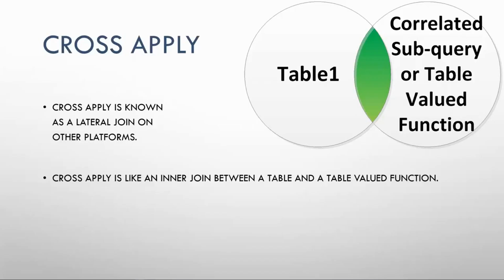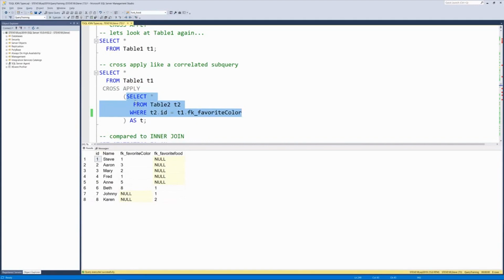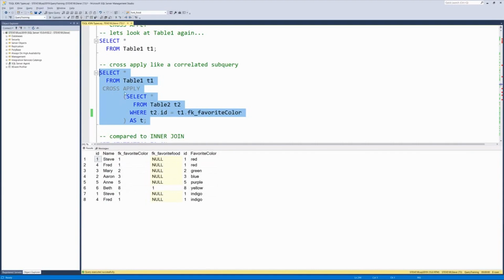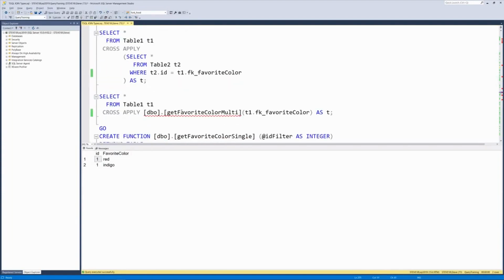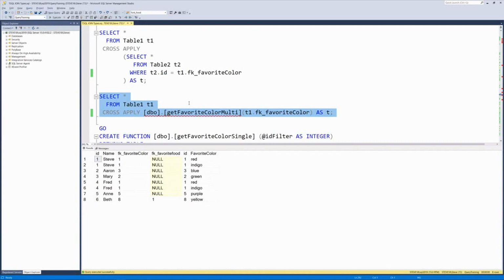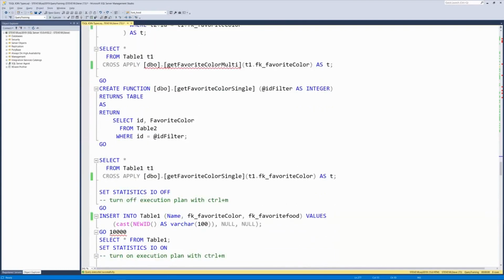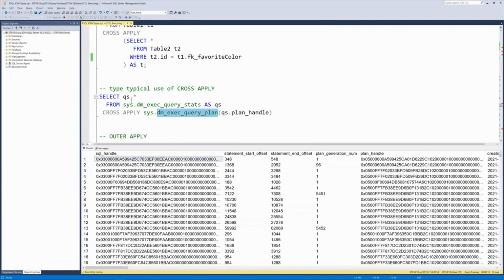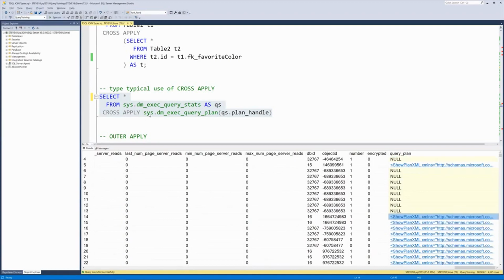Mastering SQL Server: Unleashing the Power of CROSS APPLY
Mastering SQL Server: Unleashing the Power of CROSS APPLY"is a comprehensive training video designed to equip both beginner and intermediate SQL developers with the knowledge and skills required to effectively use the CROSS APPLY operator in SQL Server.

In this video tutorial, our experienced SQL expert will guide you through a step-by-step learning journey, explaining the concept and functionality of CROSS APPLY, and demonstrating its practical applications in solving complex data manipulation and analysis challenges.

The training commences with a brief introduction to the fundamental concepts of SQL Server, ensuring a solid foundation for learners. Next, we delve into the concept of APPLY operators and examine the distinctions between CROSS APPLY, OUTER APPLY, and other JOIN operators.

By the end of the training video, you will have mastered the art of using CROSS APPLY, enabling you to tackle complex data manipulations, generate insightful reports, and extract valuable information from your SQL Server databases efficiently. Whether you are a SQL developer, database administrator, or data analyst, this tutorial will empower you to leverage CROSS APPLY to its fullest potential and take your SQL skills to the next level.

Don't miss this opportunity to enhance your SQL Server expertise and revolutionize your data querying capabilities. Get ready to conquer complex SQL challenges with confidence using the "Mastering SQL Server: Unleashing the Power of CROSS APPLY" training video.